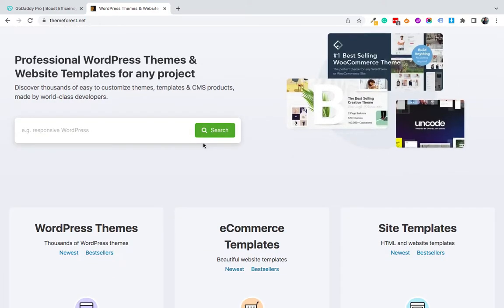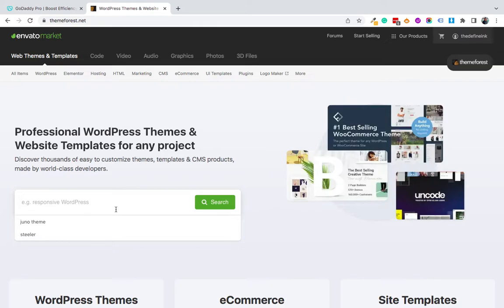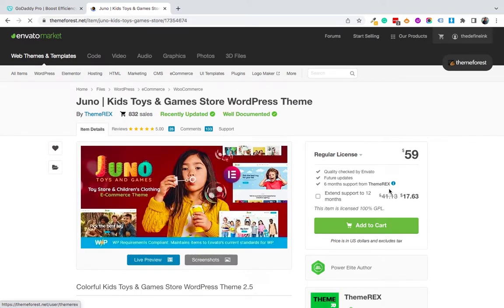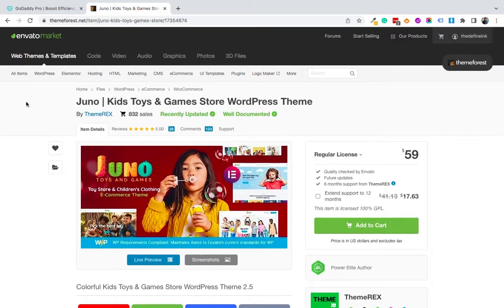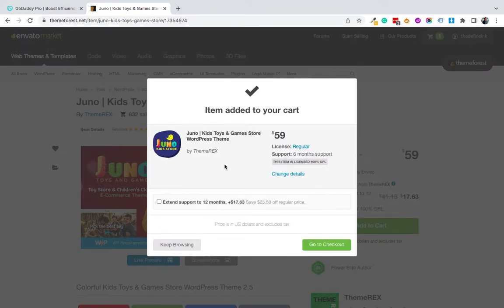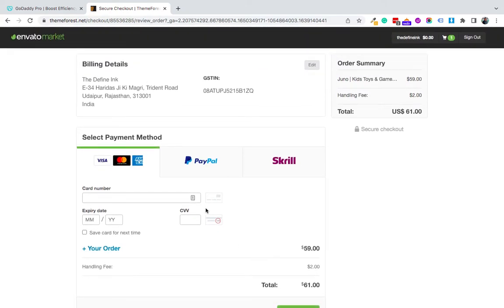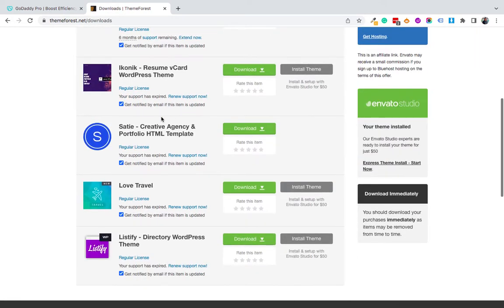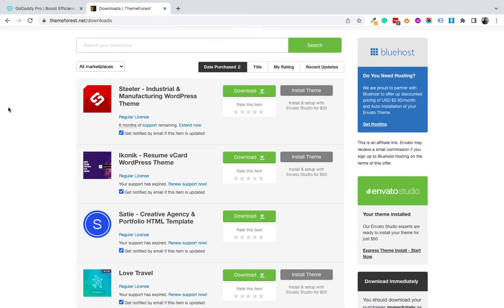Purchase and Download Premium WordPress Themes on ThemeForest (Beginner’s Guide)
Looking to upgrade your website with a premium WordPress theme? In this step-by-step tutorial, learn how to search for, evaluate, and purchase a premium theme from ThemeForest—the world’s leading theme marketplace!

In this video, you’ll learn how to:

Check important details like the last update, compatibility (WooCommerce, Elementor), and view theme demos
Understand theme pricing, handling fees, and payment options (credit/debit card or PayPal)
Complete the purchase process securely
Access your purchased themes in your ThemeForest downloads section
Understand theme licensing (single-use license and how to repurchase for additional sites)

This guide is perfect for beginners and anyone looking to make their website stand out with a professional, premium WordPress theme!